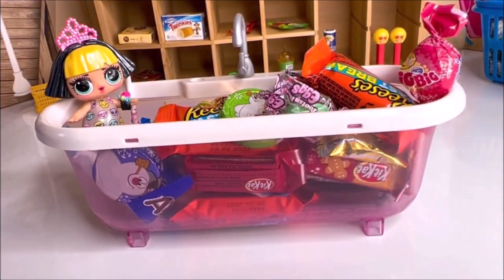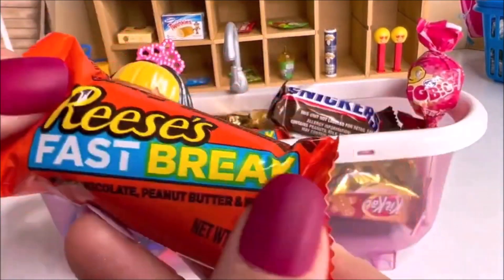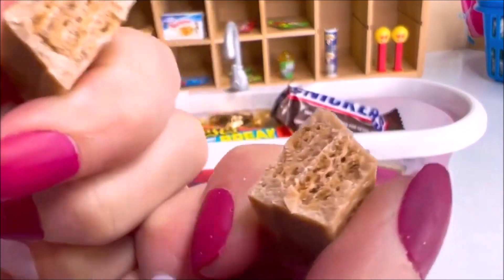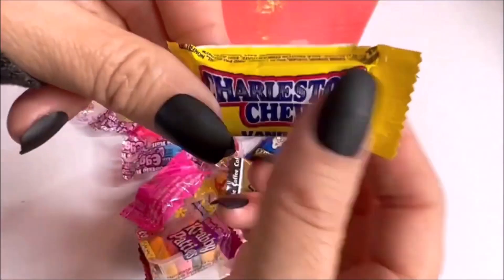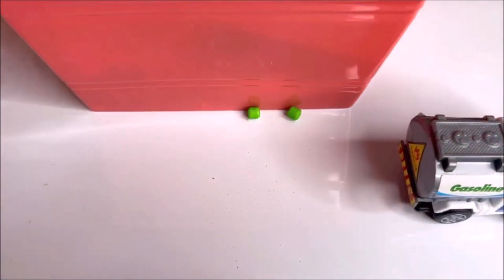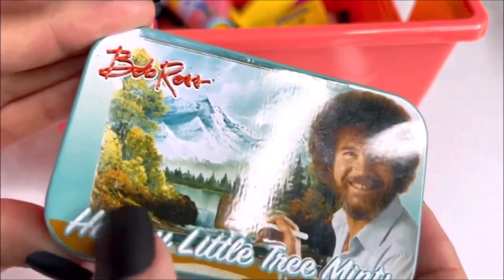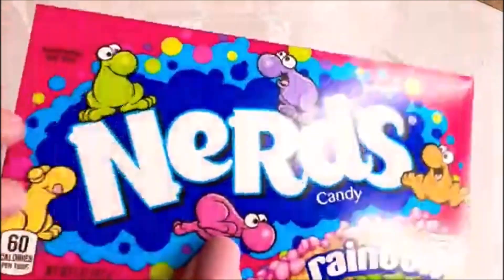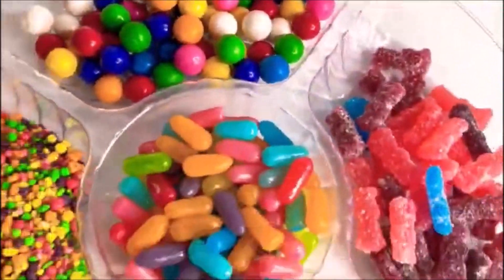NEW YELLOW BROWN PINK ORANGE BLUE RAINBOW WRAPPER CANDIES CHOCOLATE CANDY BARS POPS DESSERTS SWEETS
NEW CANDY FILLED BATHTUB CHOCOLATE BARS SWEETS LOLLIPOPS RAINBOW 🌈 CANDIES PLATTER SATISFYING VIDEO

SO MANY CANDIES TO OPEN UNBOX UNWRAP OPENING UNWRAPPING UNBOXING SWEETS TREATS JUNK FOOD
ASMR CANDY WRAPPER CRINCKLE SOUNDS LIGHT MUSIC ODDLY SATISFYING VIDEO

MINI CANDY BARS
REESE'S
BUTTERFINGER
CHRISTMAS CANDY
UFO WAFERS
WATERMELLON LOLLIPOP
LOLLIPOPS
HARD CANY
CANDY DISPENSERS
UNICORN TRUCK PUSH POP UP
LOL SURPRISE DOLLS
NERDS
SKITTLES
GUMBALLS
MIKE AND IKES IKE
SOUR PATCH KIDS SOUR CANDY
BOB ROSS MINTS
MOUNDS
KIT KAT